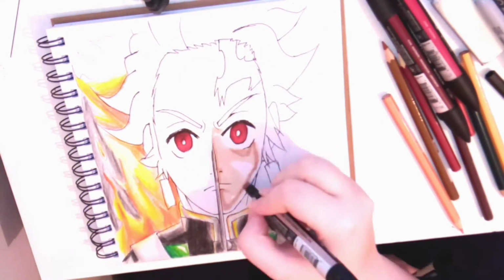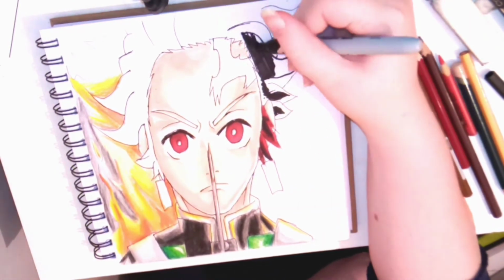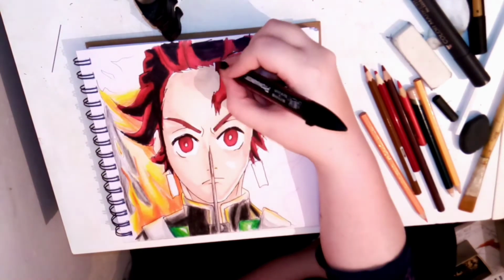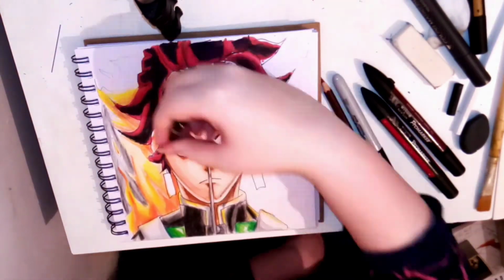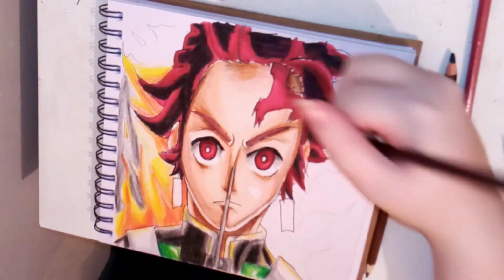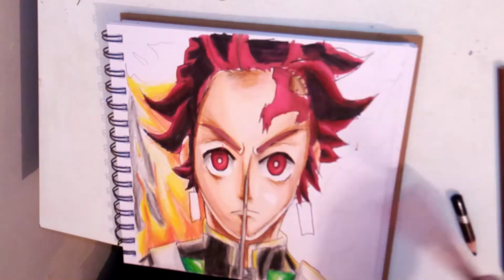We Are Drawing Tanjiro Kamado || Demon Slayer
stuff I used In the Video:
pencil :

colouring Pencils: